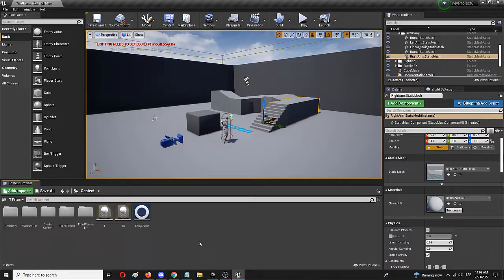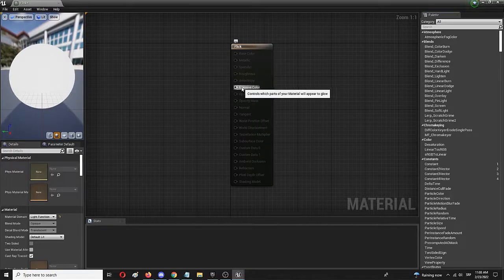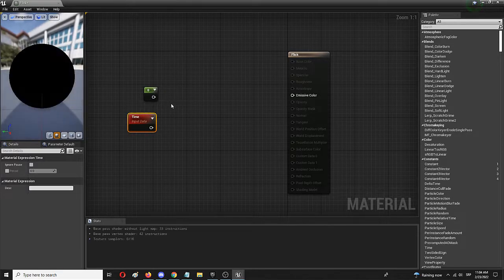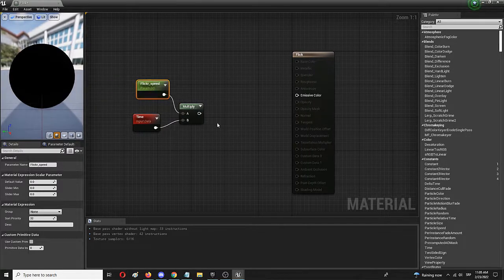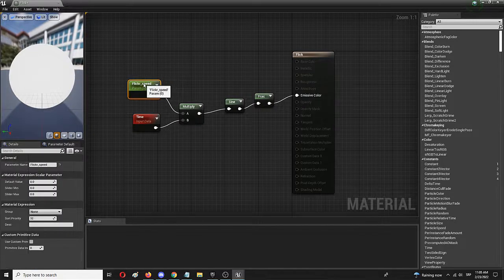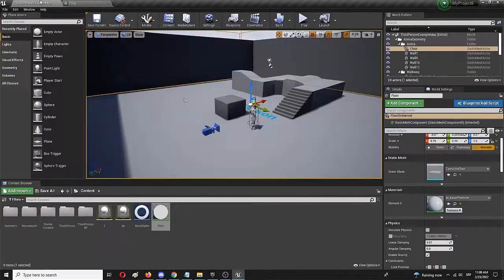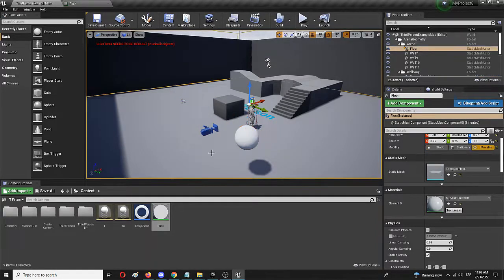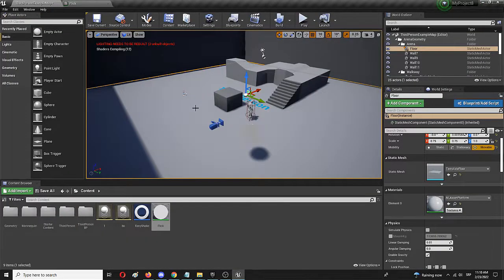How to Create a Simple Flickering Material in Unreal Engine - UE Beginner Tutorial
Hi and thanks for checking out this Unreal Engine beginner tutorial on how you can create a flickering material. The process of making an Unreal Engine Flickering Material can be used for a range of things, from sci-fi elements for your levels to standard flickering lights. In fact, an Unreal Engine flickering light is in many ways a staple of horror games and similar genres.

The same goes for an Unreal Engine blinking light or any similar structure. This tutorial video showcases the process of creating a flickering or blinking material in the Material Editor. Throughout the use of five nodes in the Editor, the same effect can be created in a matter of minutes.